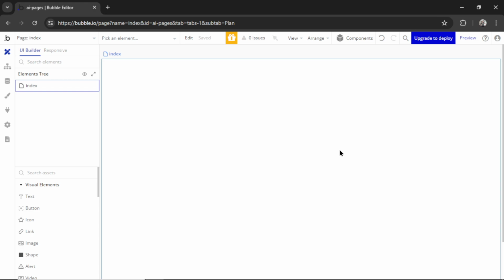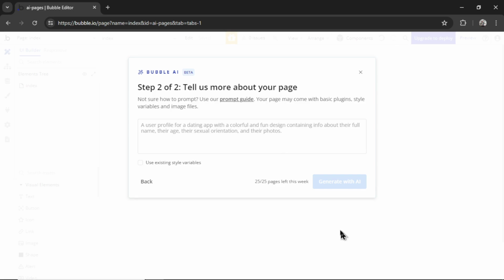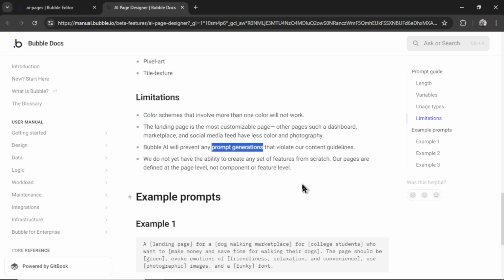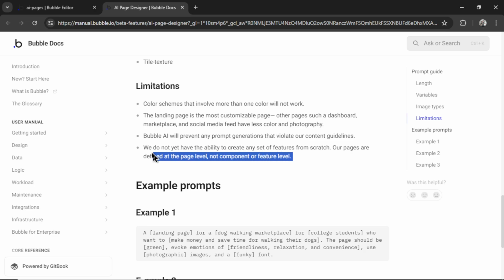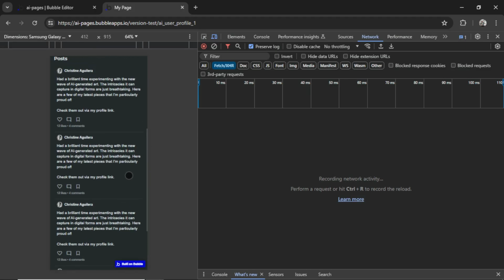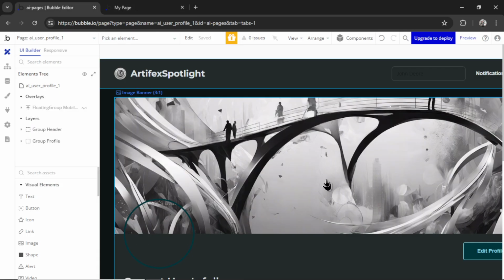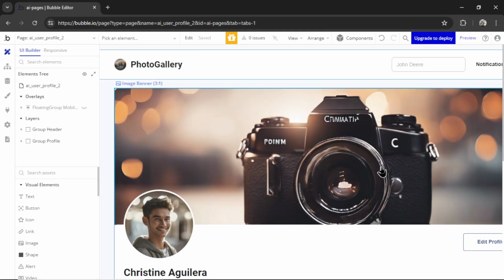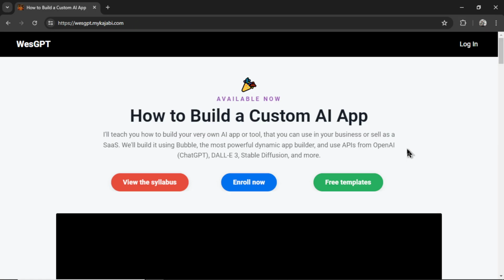Create apps LIGHTNING FAST with NEW Bubble AI Pages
Bubble just released a new beta feature called AI Pages. Let's test it out.